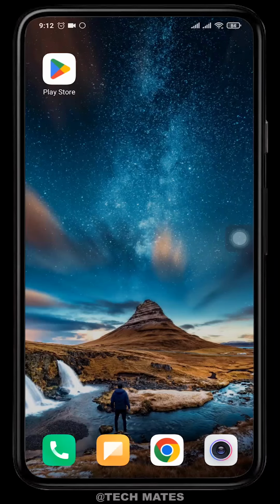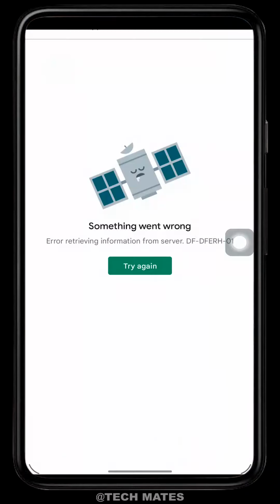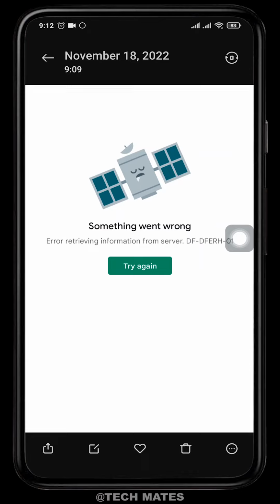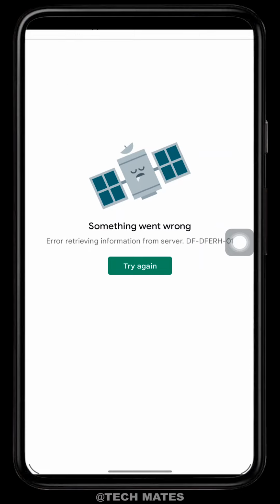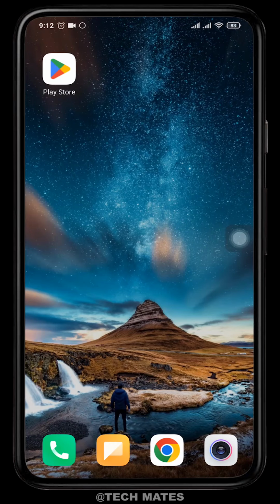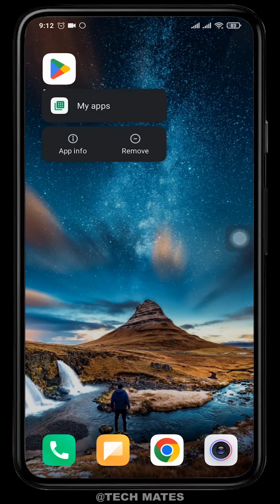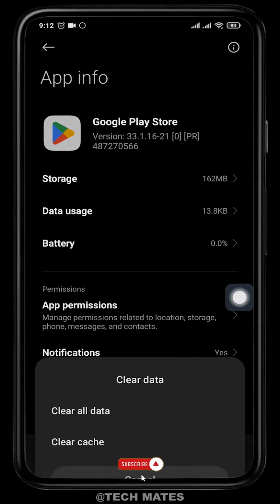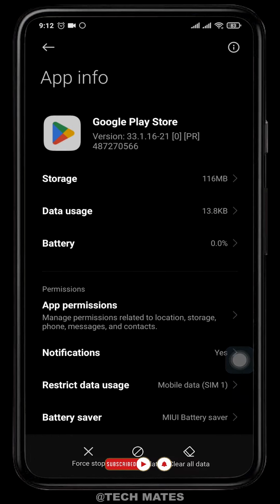How to fix error in Play Store | Something went wrong Play Store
How to fix error in Play Store

Google Play Store is the official app store for the Android operating system, offering a wide selection of apps and games. It provides users with an easy way to find, install, update and purchase applications from their device in one place.
If may get some error on play store sometimes. Sometimes it may show something went. First make sure to connect your device to internet. Follow this easy tutorial and solve your error.

00:00 How to fix error in Play Store
00:11 Something went wrong Play Store
00:30 Clear data